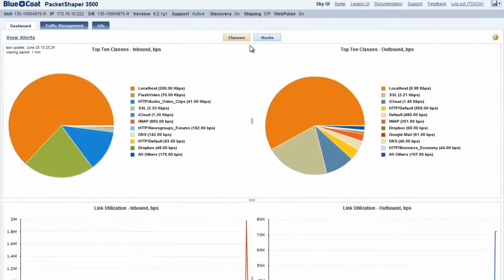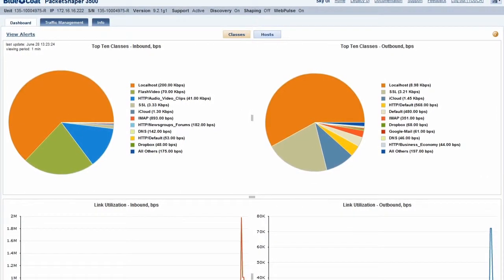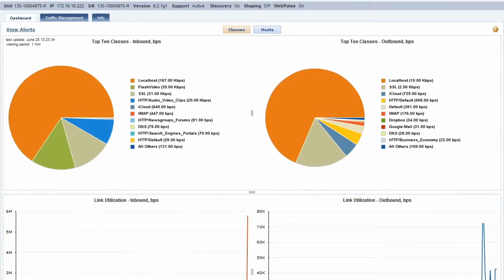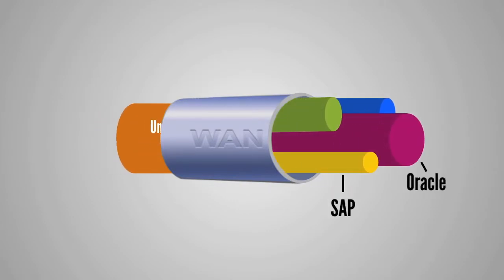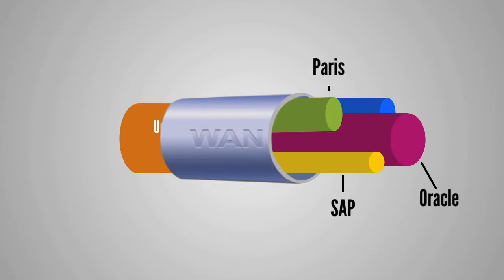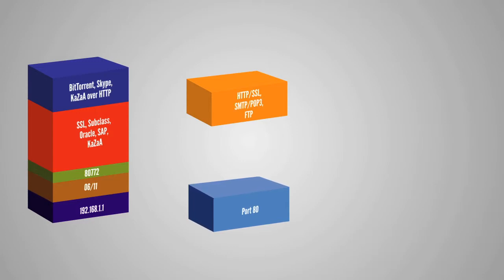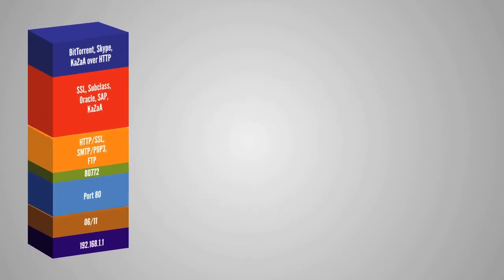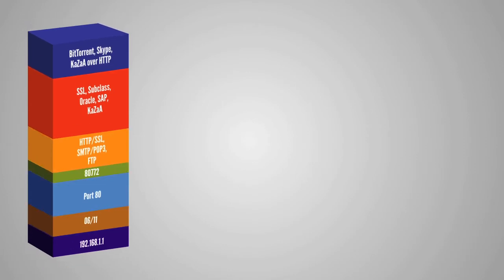PacketShaper Demo, Part 4: Why Classify Traffic?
PacketShaper's  traffic discovery feature detects and identifies the traffic running on your network, and automatically creates traffic classes for each app, service, or protocol that it discovers. These classes are organized into a class tree.